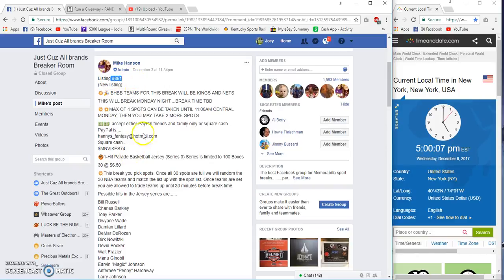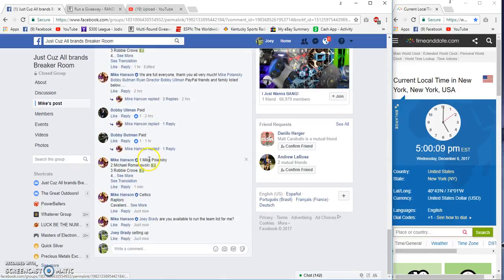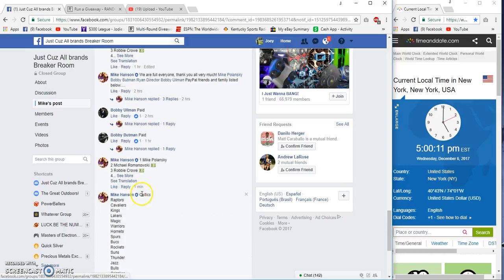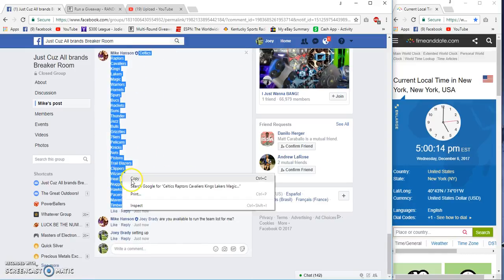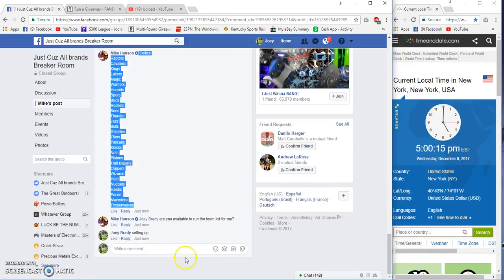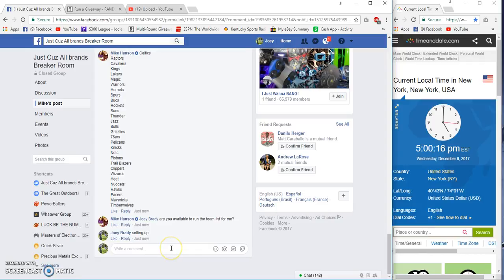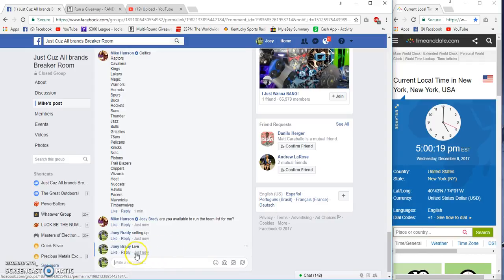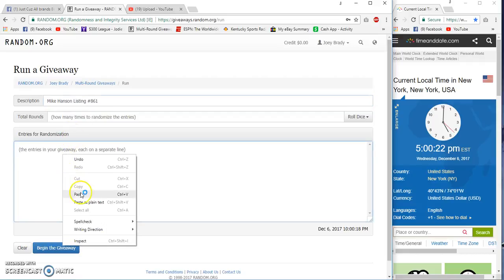Mike Hanson Listing #861